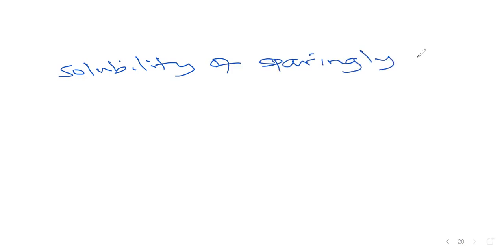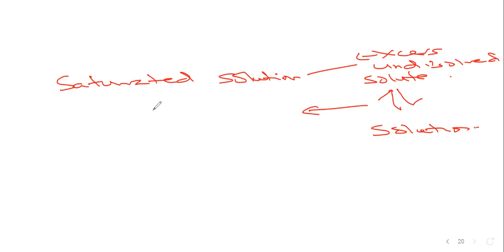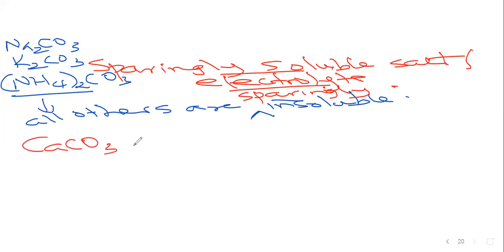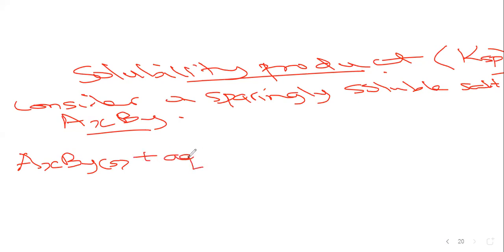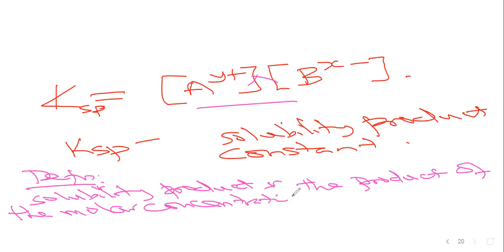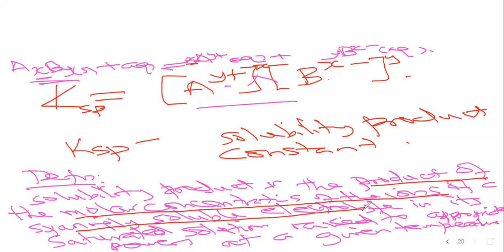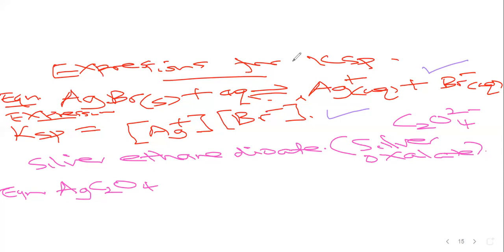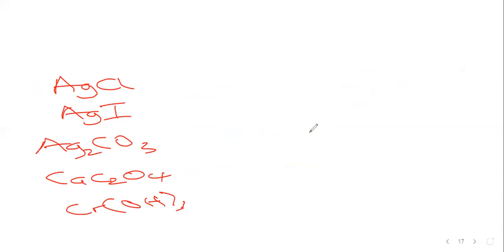SOLUBILITY OF SPARINGLY SOLUBLE SALTS Ksp